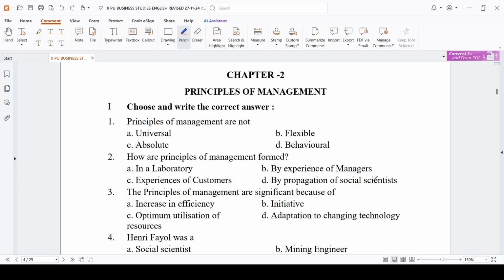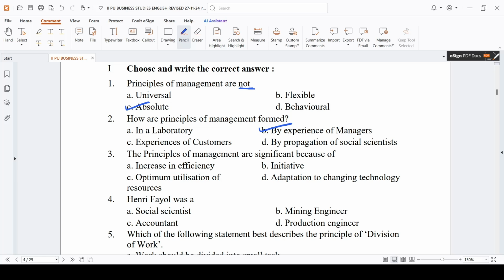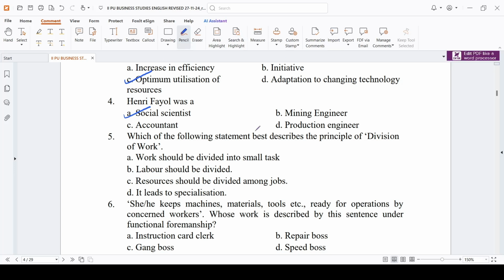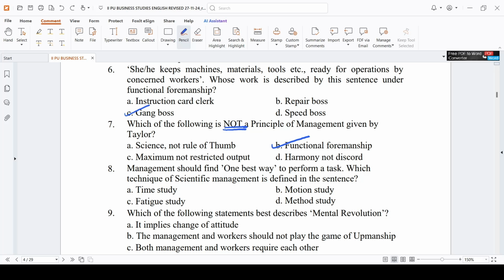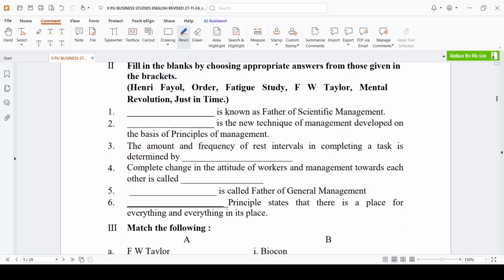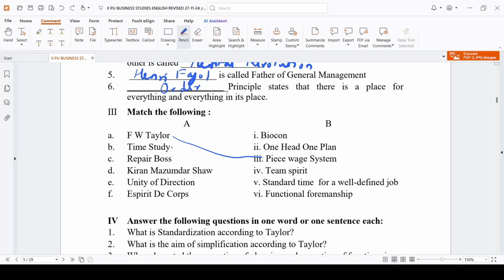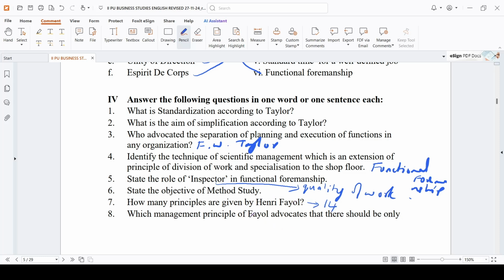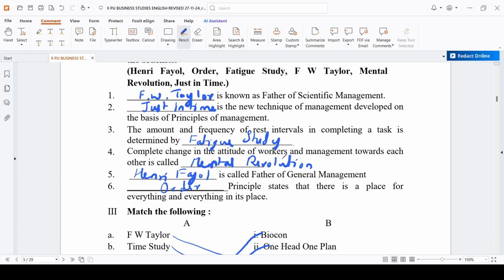Most Imp 1 marks Questions & answers| Class 12 | Business Studies | Chapter 2 | 2nd PUC | Jan - 2025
Hey everyone! 👋 In this video, we cover the most important - 1 mark questions for Class 12 Business Studies, organized chapter-wise to help you ace your 2nd PUC  exam for the 2024-25 academic year. These questions are curated based on past trends and key topics, ensuring you’re well-prepared for high-scoring answers.